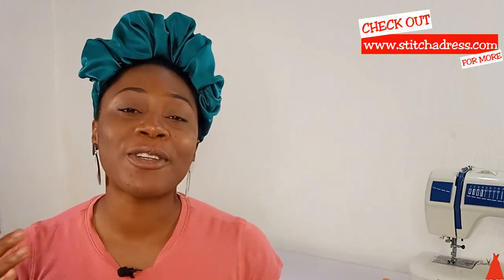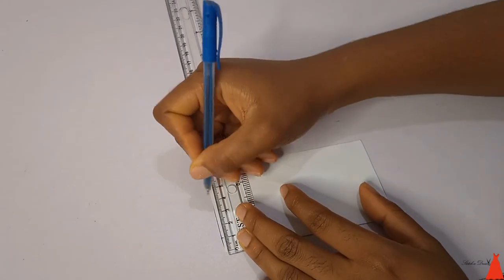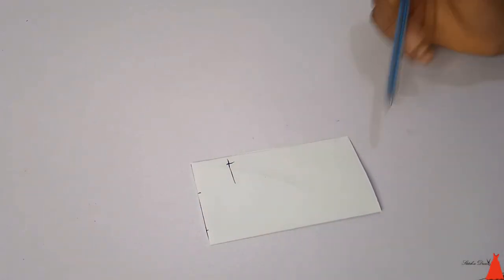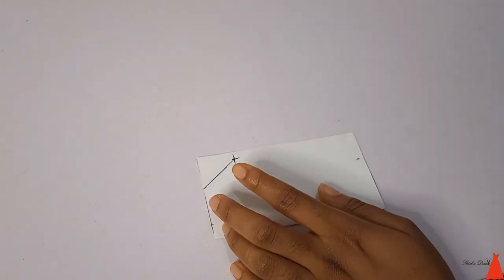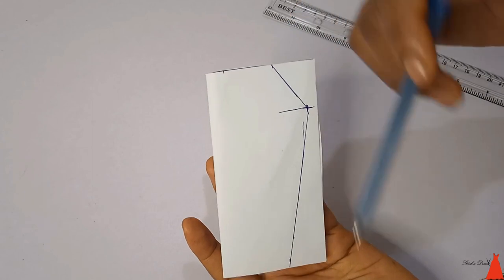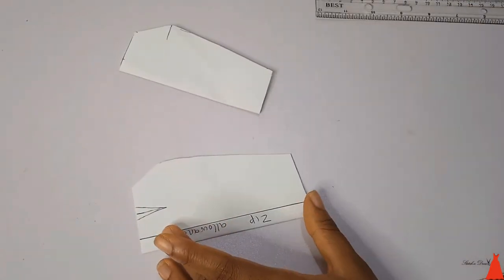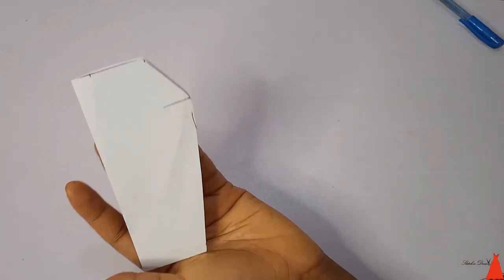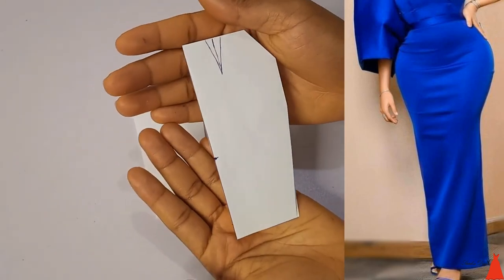Turtle Neck Bodycon ILLUSTRATION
In this video I illustrated this halter neck look alike turtle neck and explained the reason for the perfect fit on the model and showed how to replicate same for yourself.